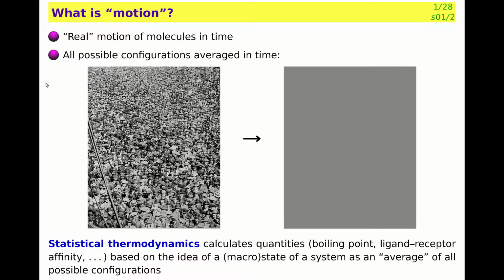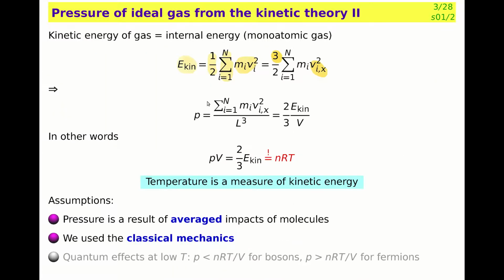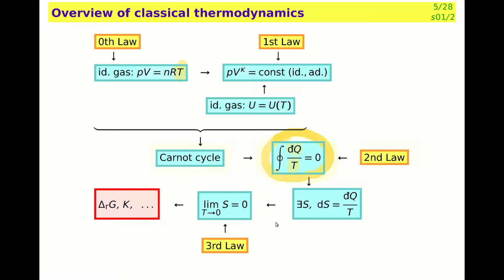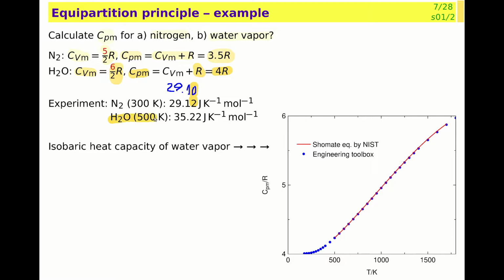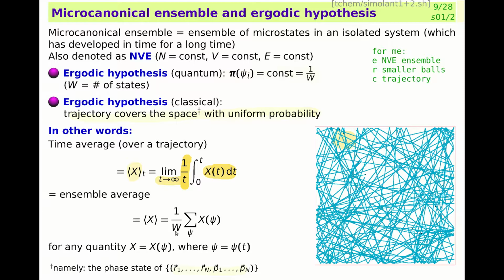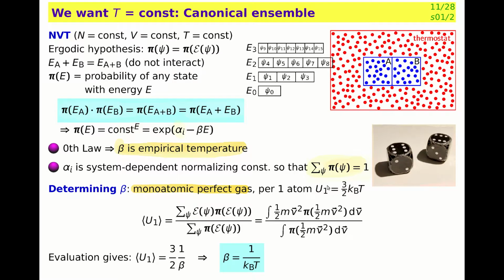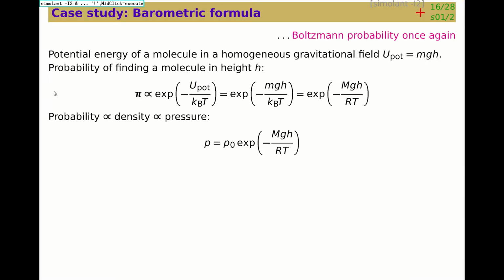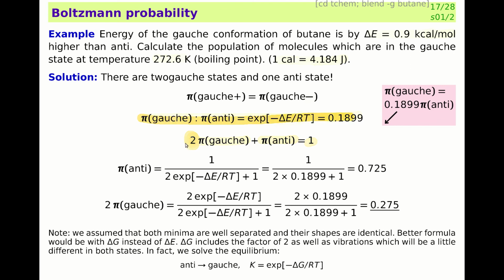simul01a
Statistical Thermodynamics Part A